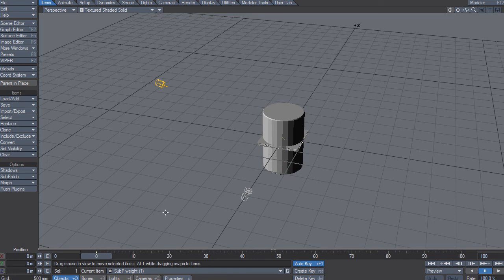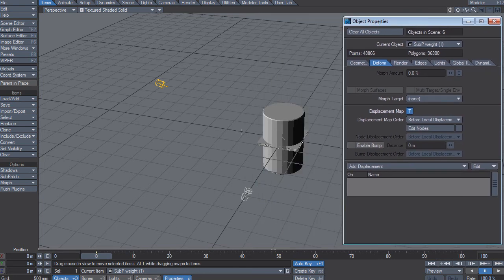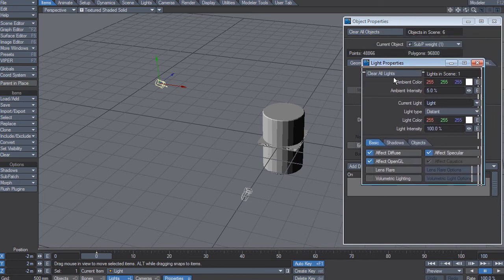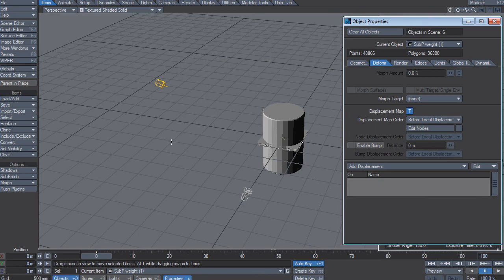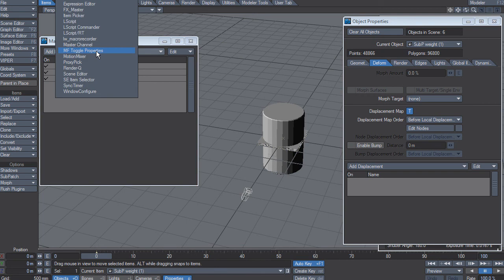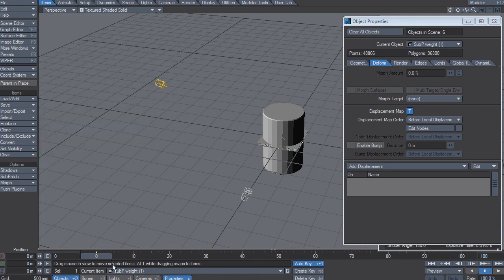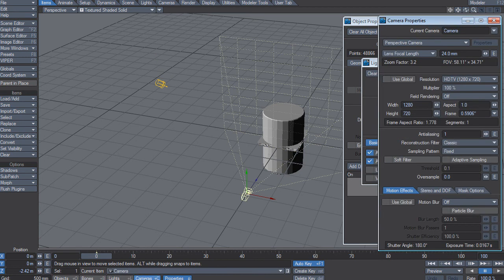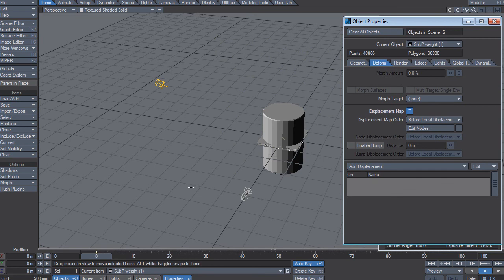LightWave plugin - MF ToggleProperties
thank you to Petter Sundnes "MentalFish"